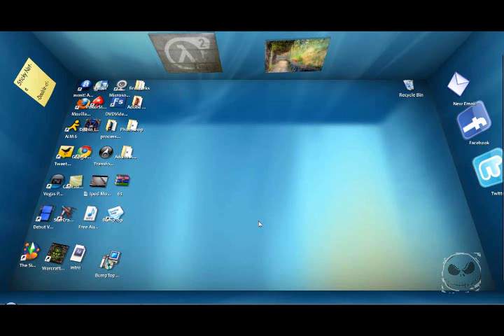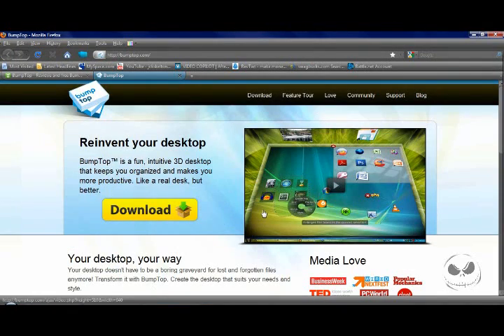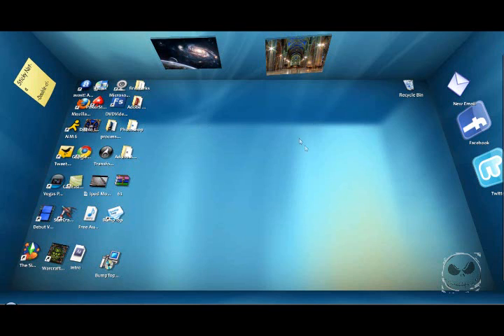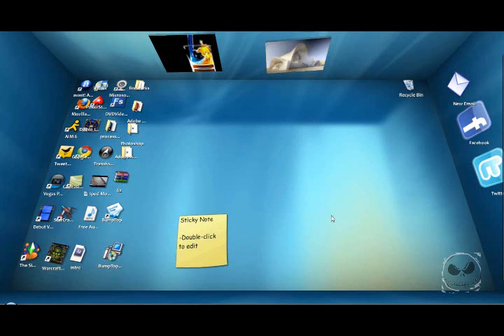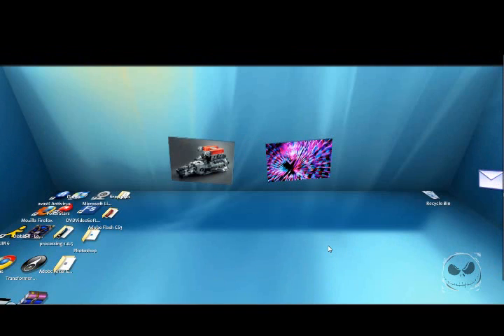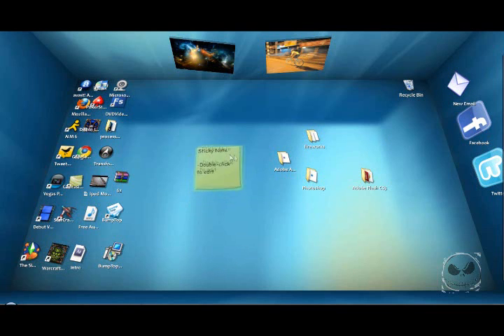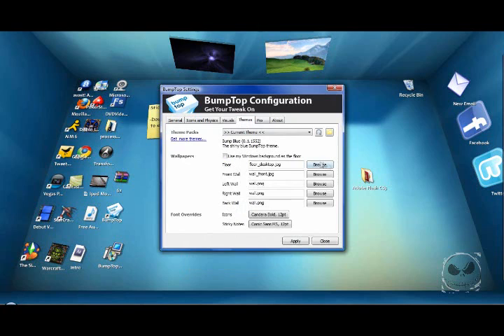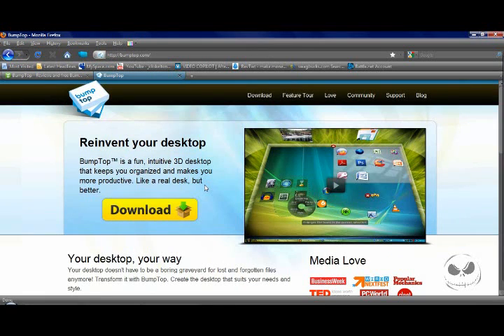Want an awsome 3D desktop?